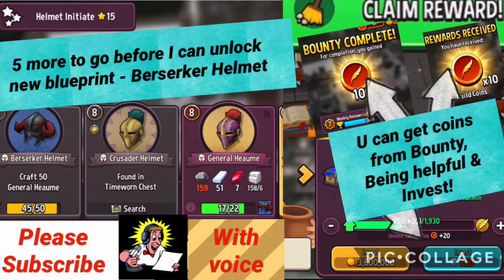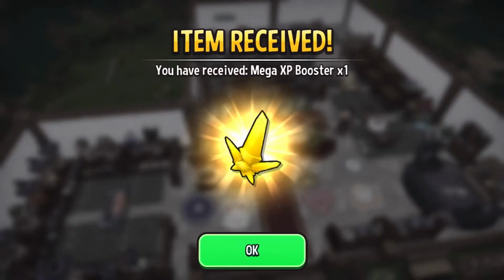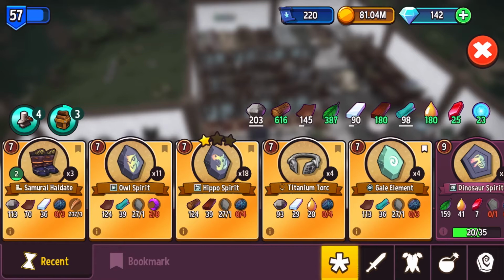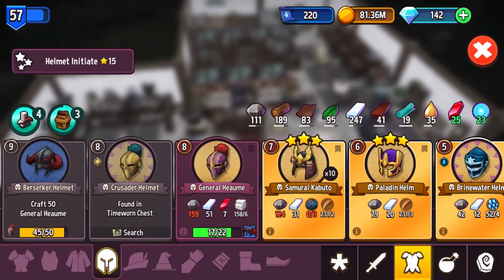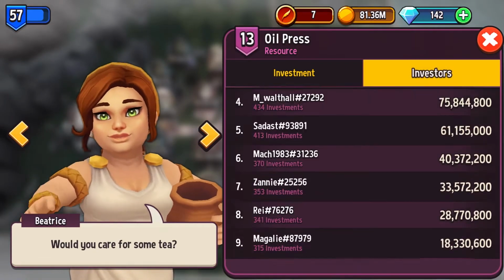SHOP TITANS 傳奇商店 【ショップタイタン】: With Voice- My target blueprint - Berserker Helmet